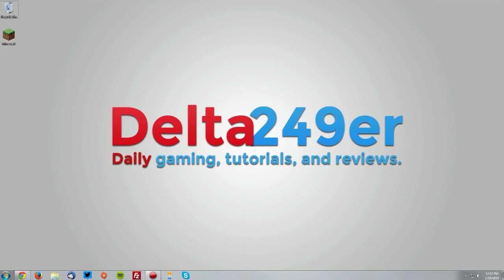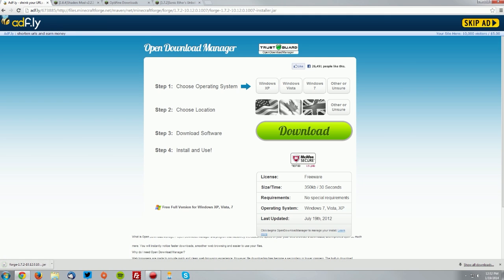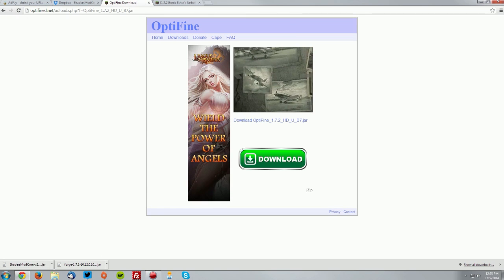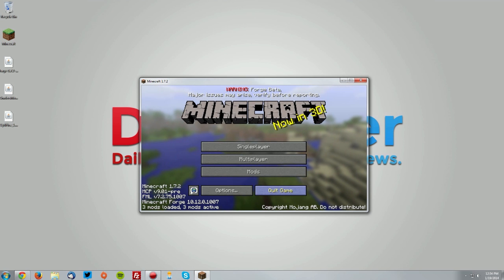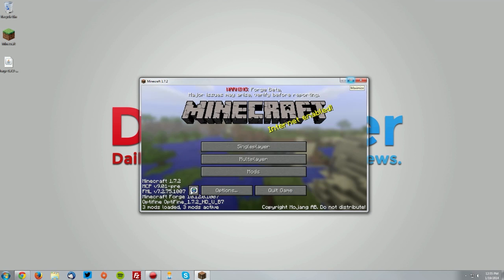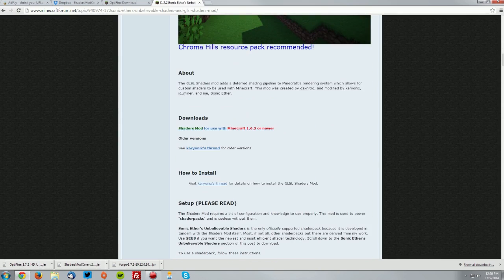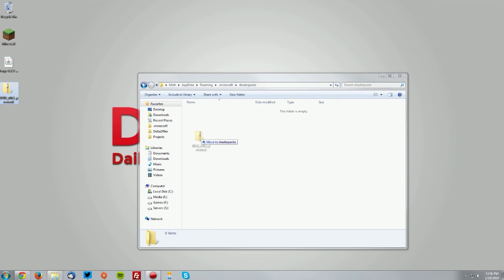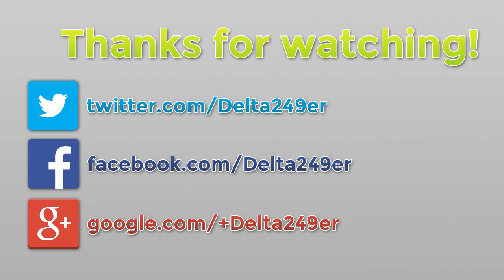How to Install GLSL Shaders with OptiFine for Minecraft 1.7.2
A tutorial on installing karyonix's GLSL Shaders mod with OptiFine for Minecraft 1.7.2.